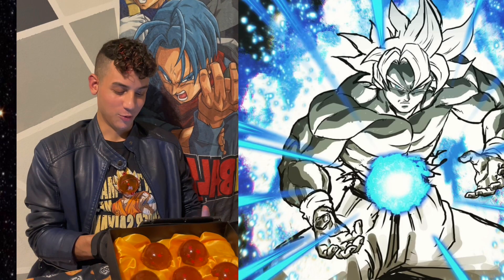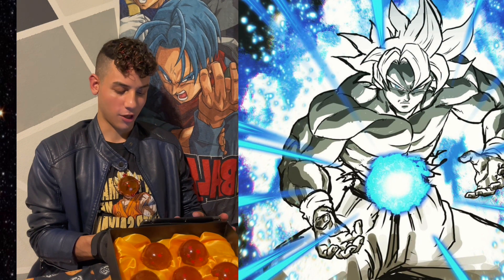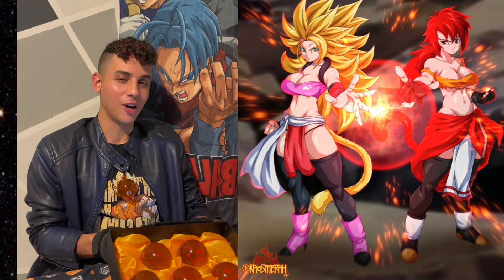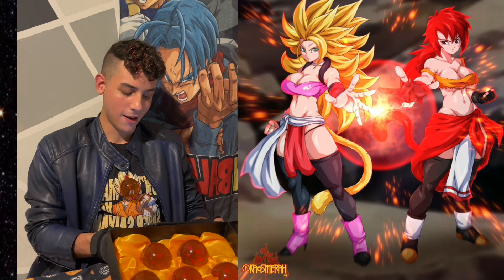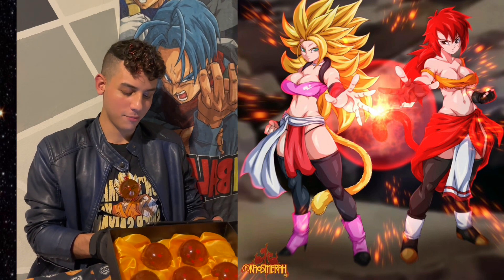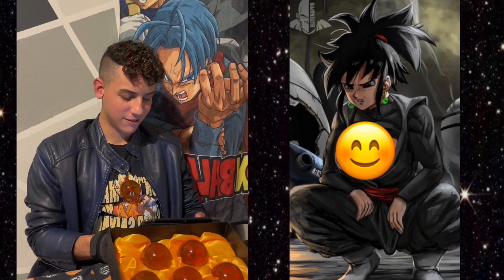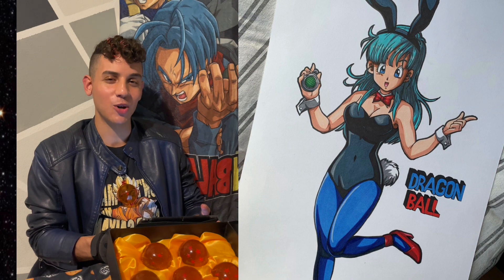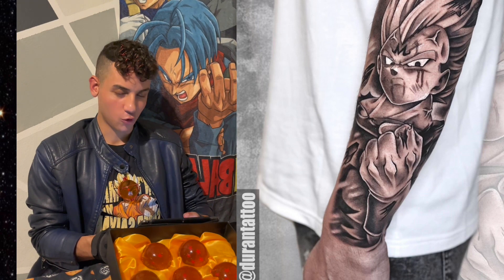Dragon Ball Fanart You NEED To See🔥dragonball